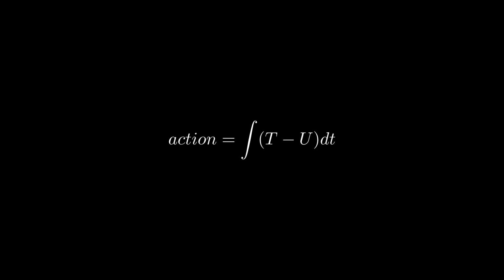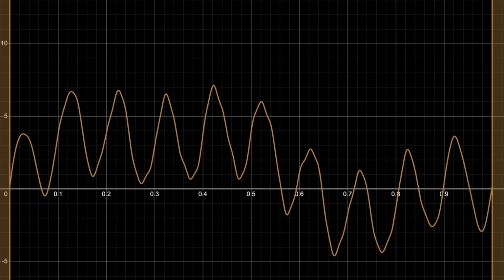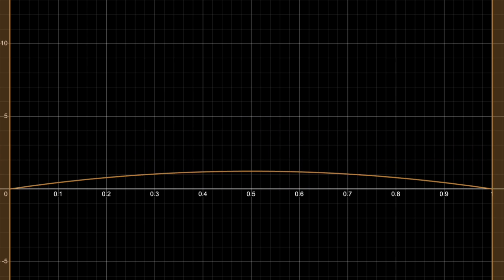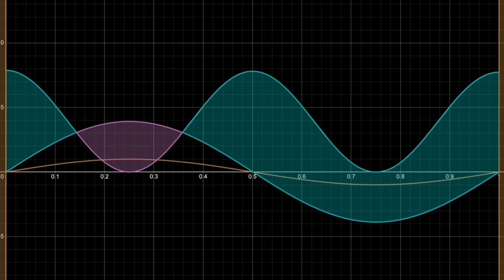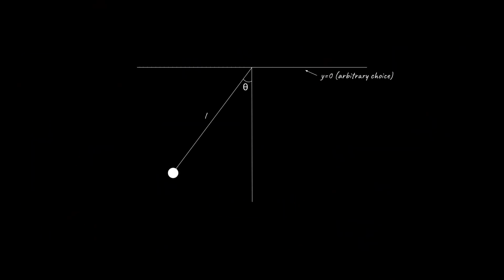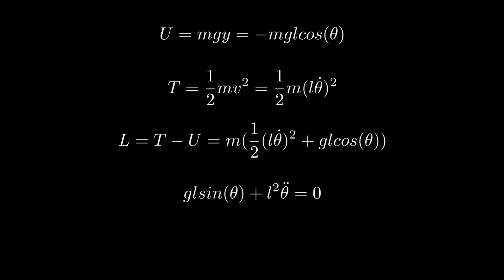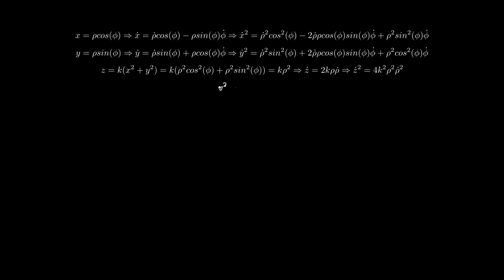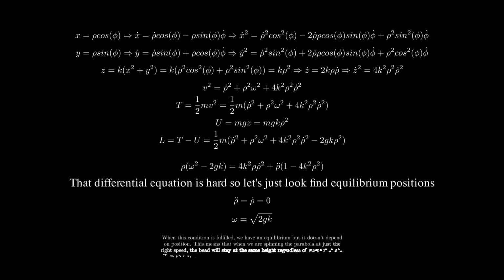Brief overview of Lagrangian Mechanics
This is a video about Lagrangian Dynamics which is useful if you are about to take analytical mechanics, but might be interesting even if you just like math or physics.